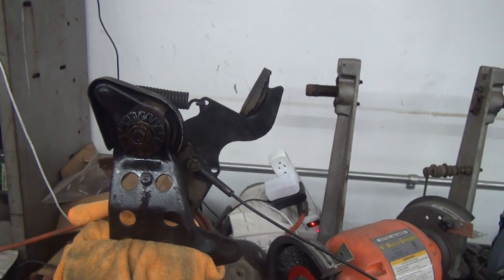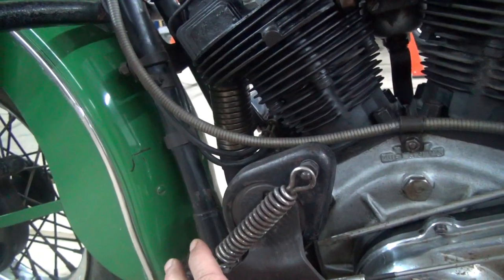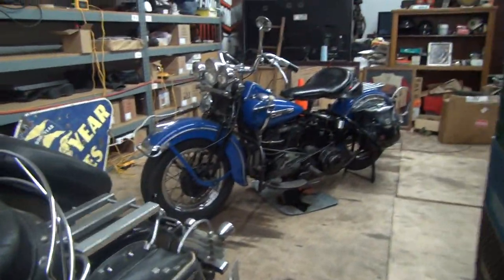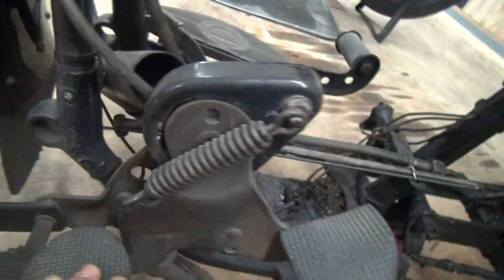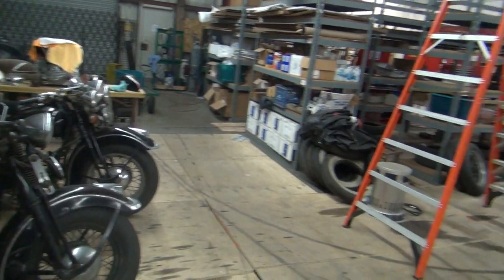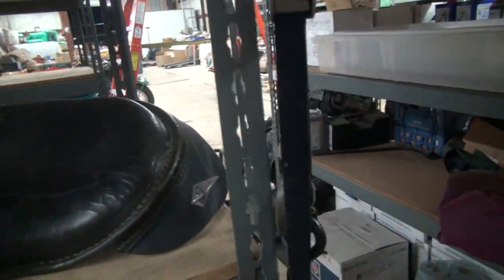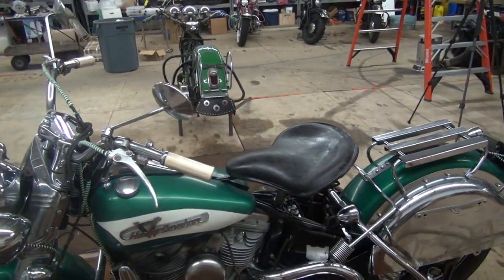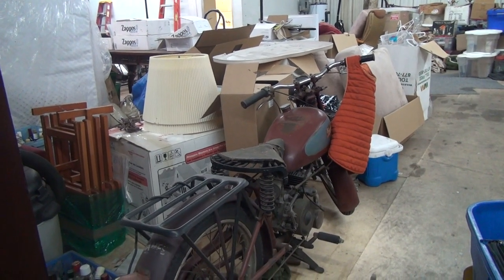Hunting Harley's, Todd discusses rocker clutches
Todd shows a few of the rocker clutch differences